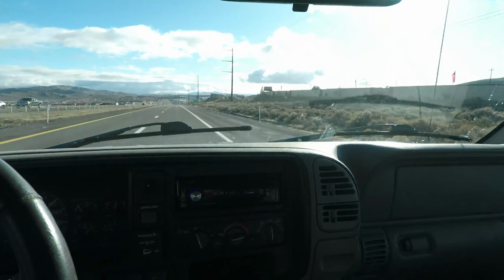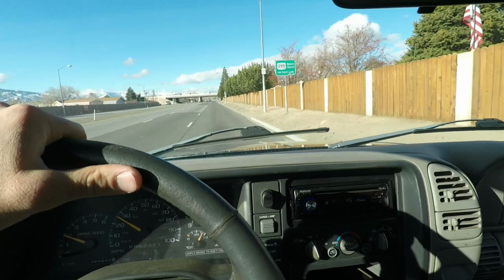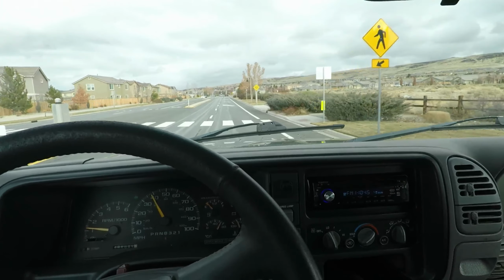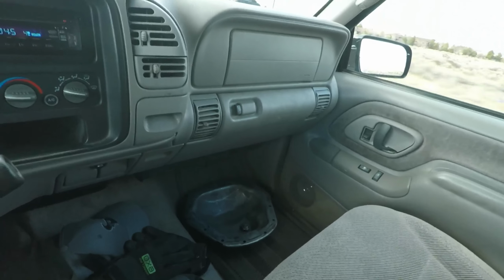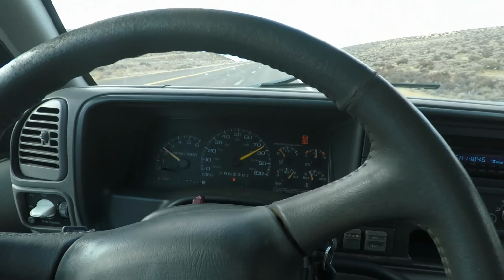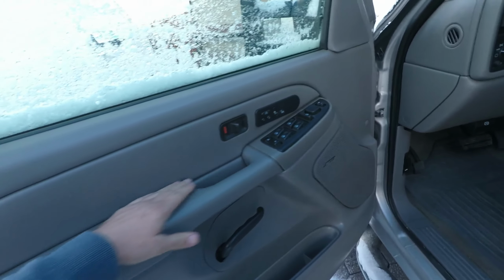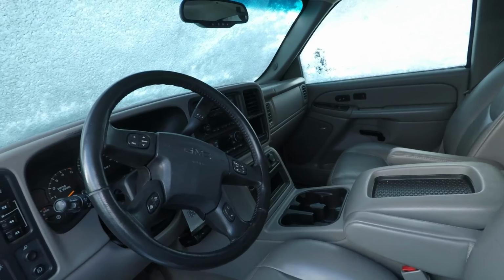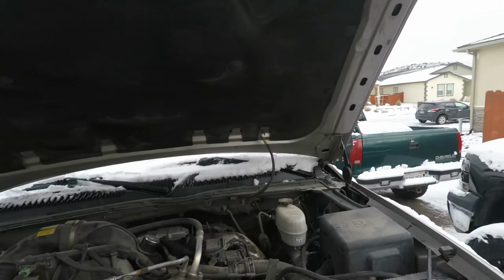LS Swapped OBS Passes Smog! Plus First Mods For Duramax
Leds I got for my steering wheel.